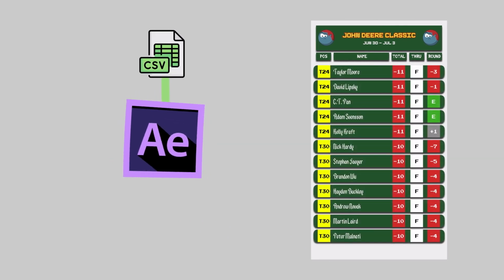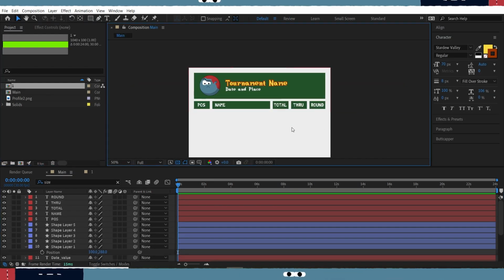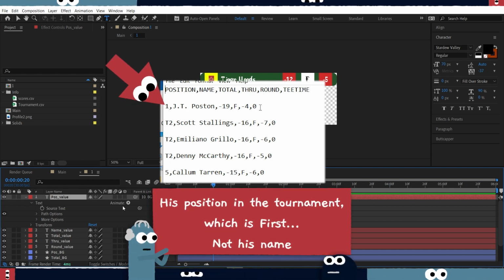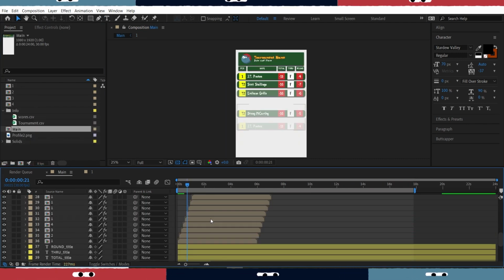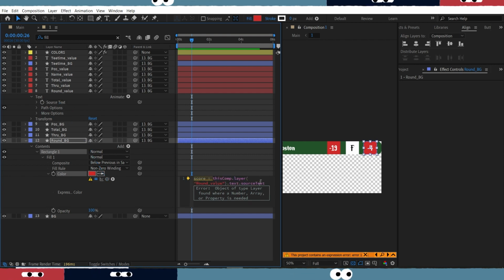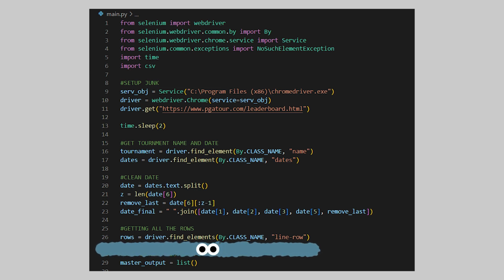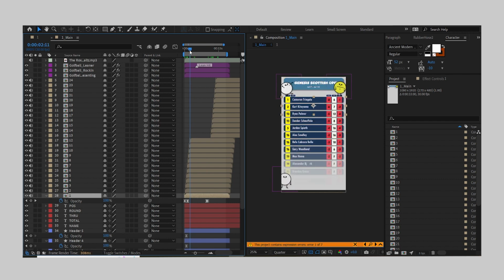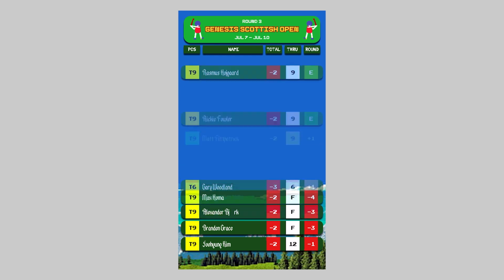Automating After Effects! Automated Golf Leaderboard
0:00 Intro
1:29 Setting up the look
2:27 Creating the player information comp
3:35 Animating the player comp
4:30 Filling out the main comp
4:57 Importing and linking the CSV
8:07 Centering text anchor points
8:33 Handling the tee times
9:57 Sprucing up the look a little bit
10:30 Changing the background color based on score
12:33 Finishing touches
12:56 Code overview
13:25 Python for scraping and CSVing
15:23 Extend script
19:10 Final thoughts
20:38 Outro